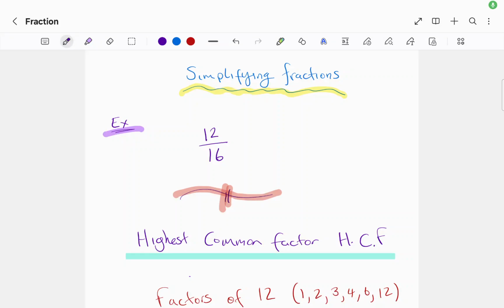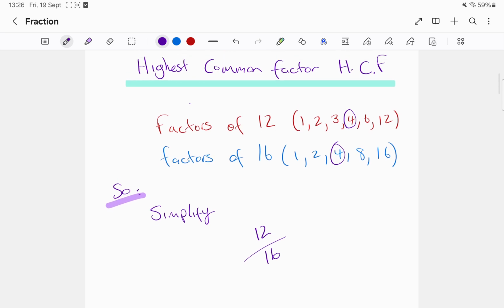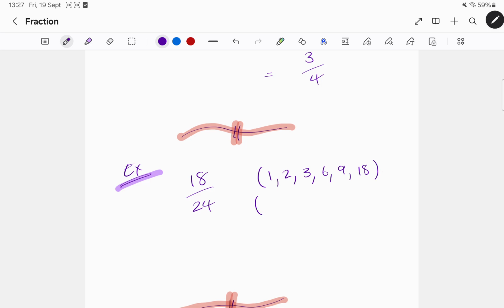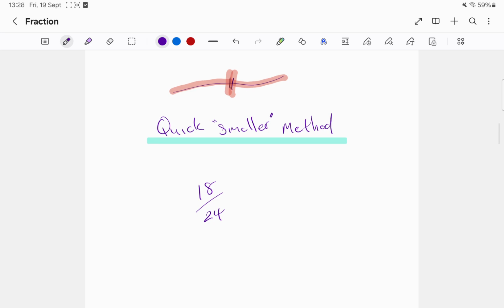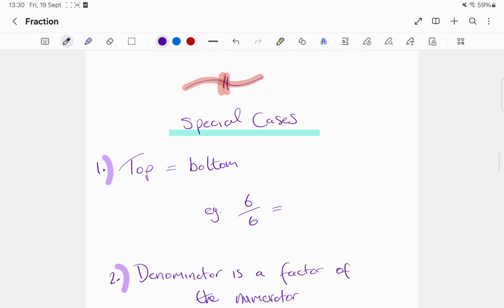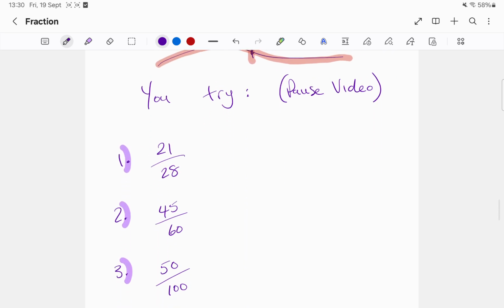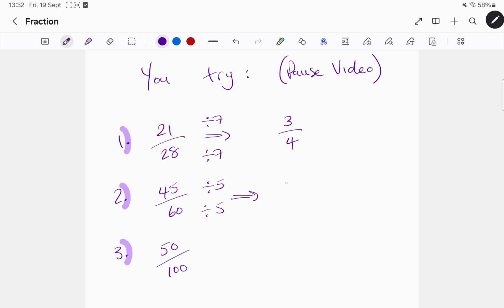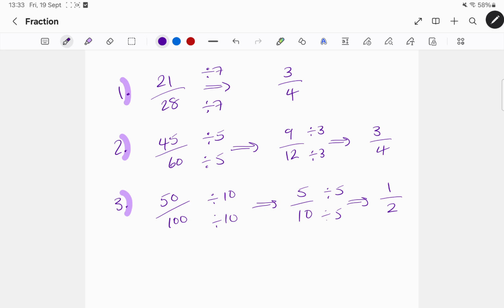Simplifying numerical fractions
A quick intro to simplifying fractions using HCF